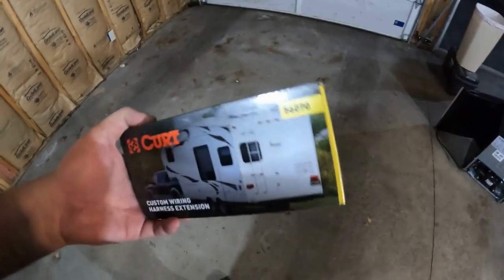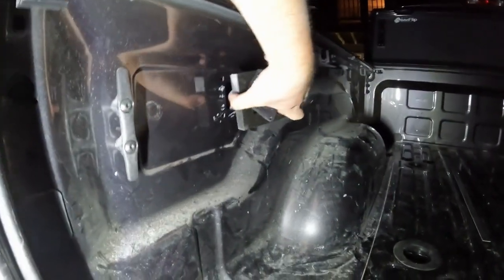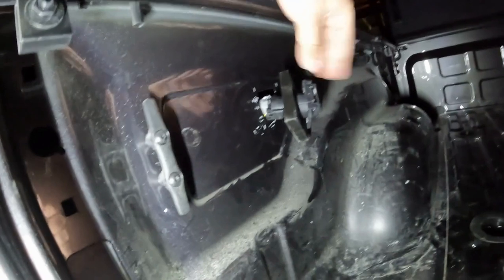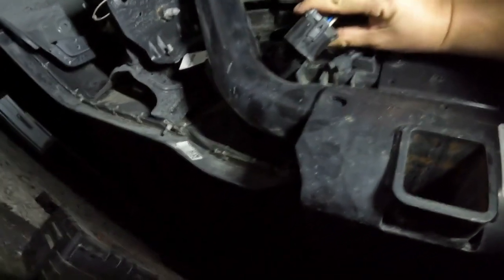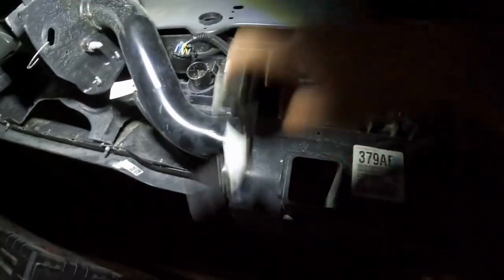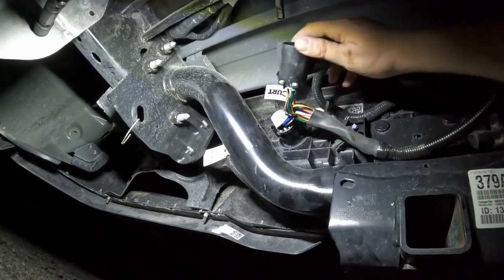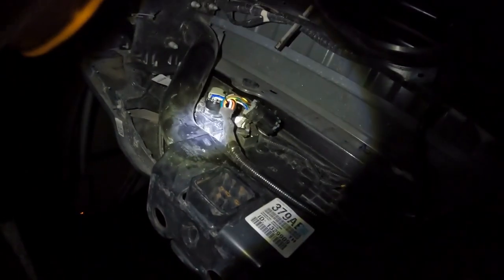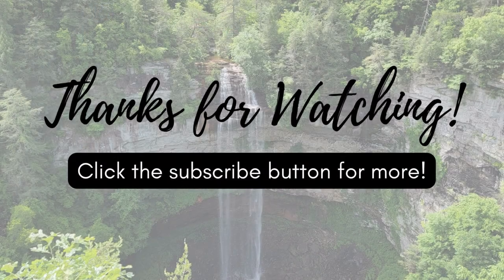Curt Custom Wiring Harness Extension Install 56070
Since our Ram 2500 Tradesman didn't come prepped for fifth wheel towing, we had to add in a wiring harness extension to accommodate the lights on the camper and went with a @curtmfg kit. Brenden walks you through what he did to get the harness added.